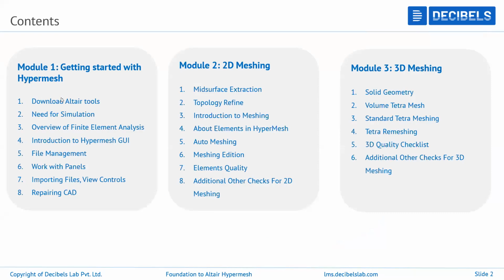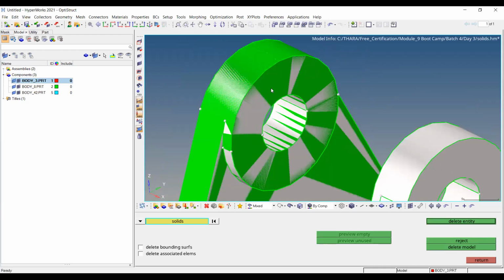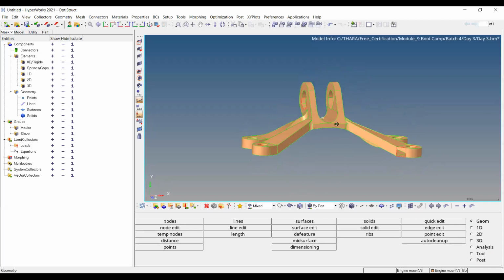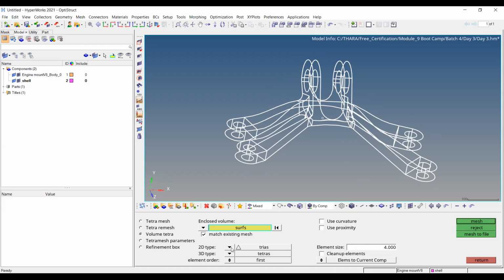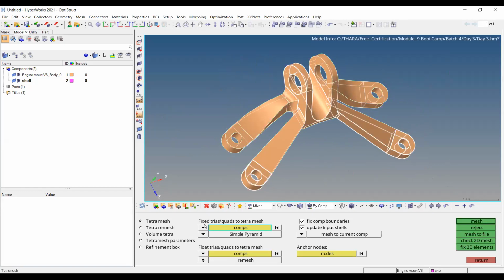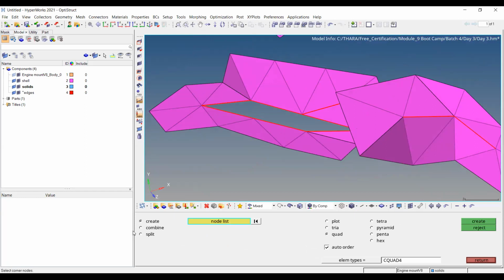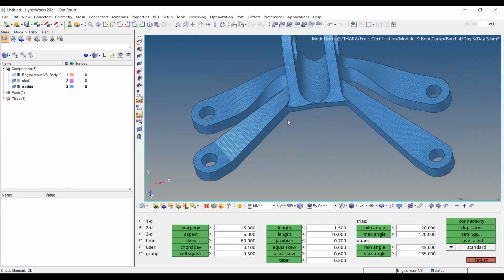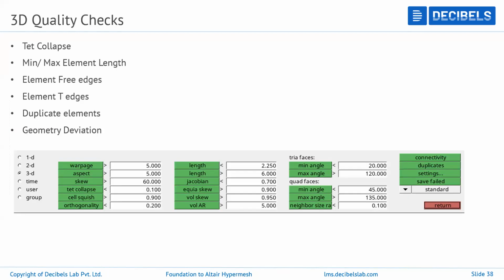Day 3: CAE using Altair HyperMesh | Decibels Lab